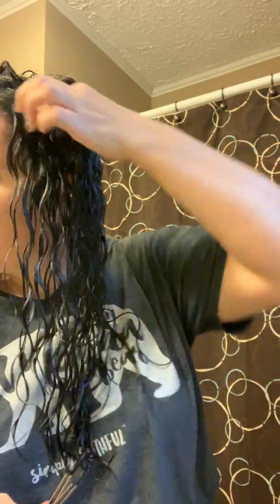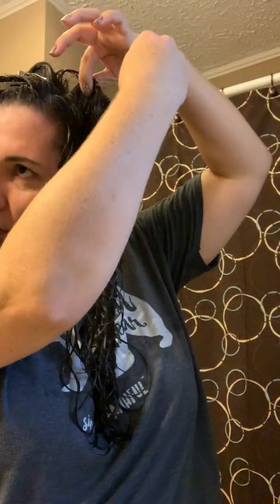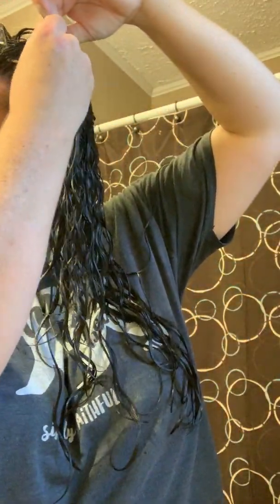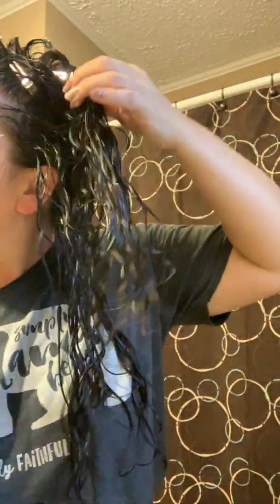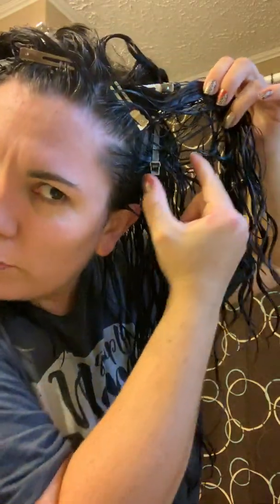My Curly Girl product application process